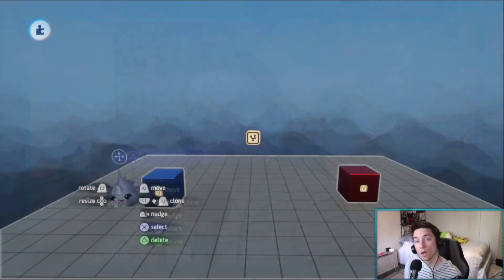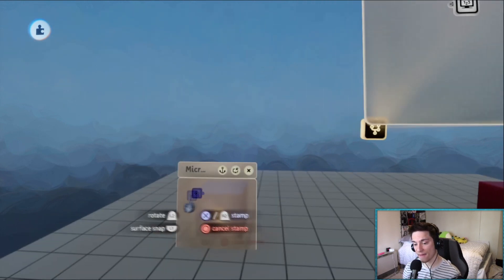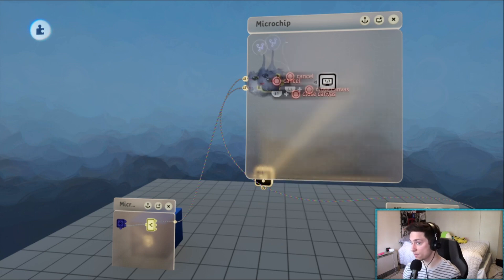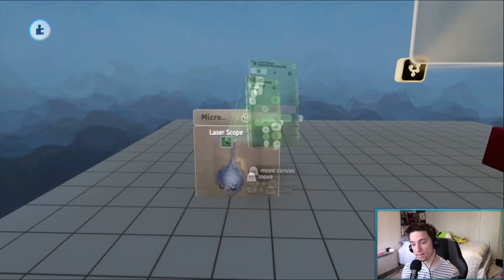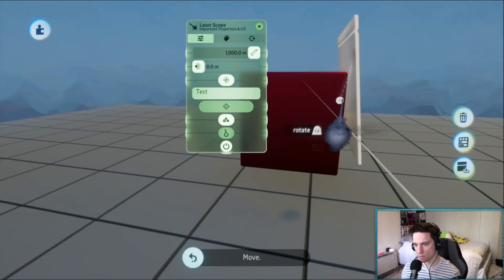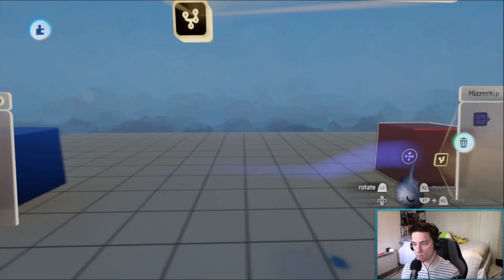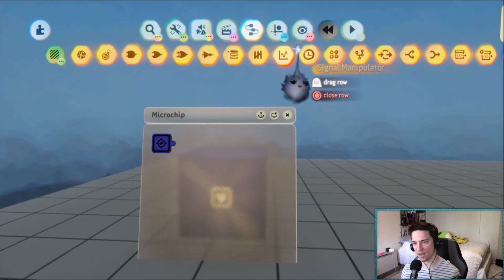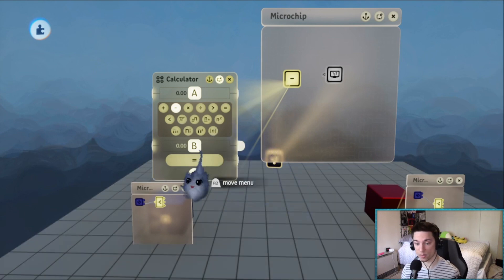2 Ways To Find The Distance Between 2 Objects | Dreams Tutorial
I show 2 ways to find the distance between 2 objects in dreams. Calculating how far apart 2 points are in space is used in a lot of different things in game making.

There are ways to detect relative distance, namely using the falloff option on zones and laser scopes. This tutorial is not about that. This tutorial finds the actual distance.

1 reason is anytime you want to show the distance between something to the player.
- You could have a checkpoint, and you want to show the player the distance from them to the checkpoint.
- Maybe you have a golf game and you want to show distance to the hole.
- Or maybe a room design game and you want to show distance between furniture.